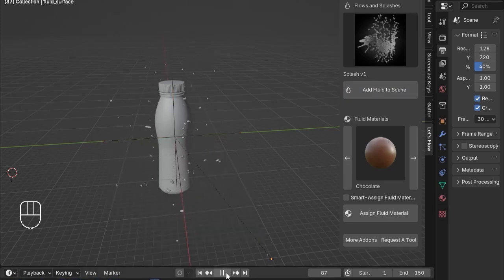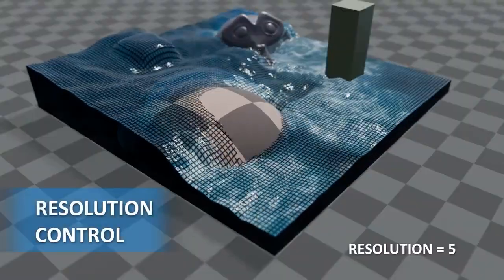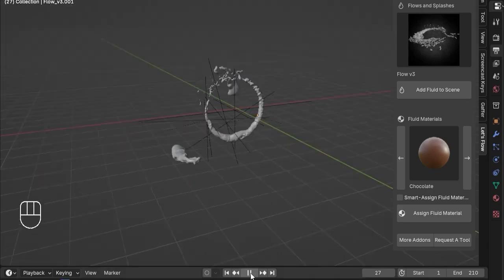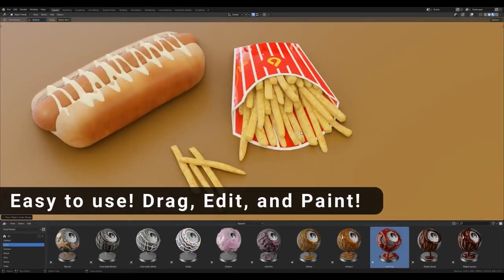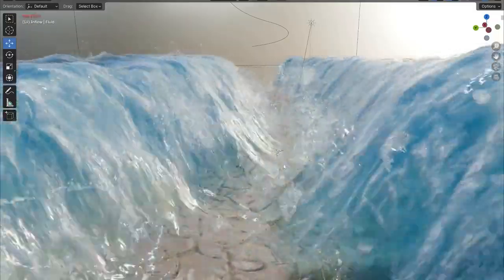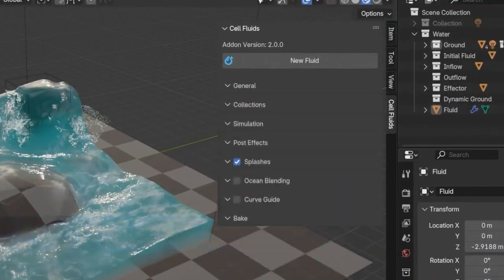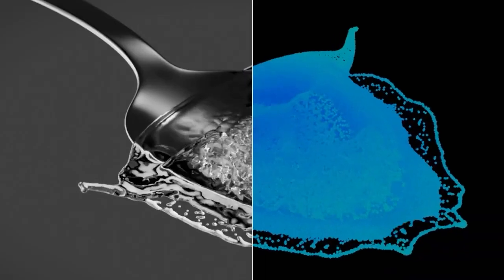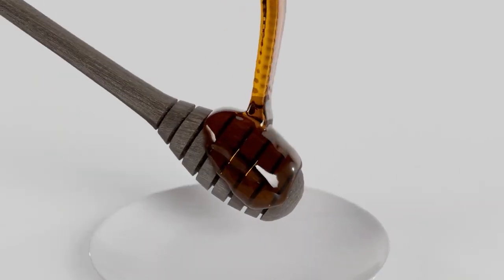Blender Addons for Fluid Simulation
Today, we're looking at some of the best Blender addons for fluid simulation. These tools will help you create high-quality fluid effects with less hassle, giving you more time to focus on creativity.

0:00 - Intro

0:46 - Let's Flow

1:13 - Flip Fluids

1:41 - Fluid Painter

2:07 - Cell Fluids

2:29 - Vortex – Fluid Enhancements

2:54 - Procedural Fluid Simulators

3:16 - DeltaFlow

3:39 - FluidLab